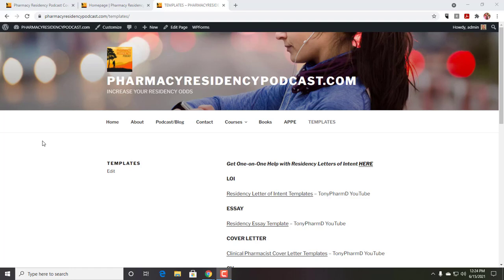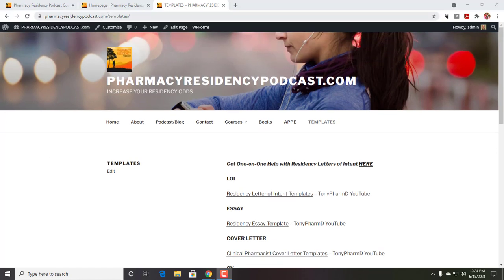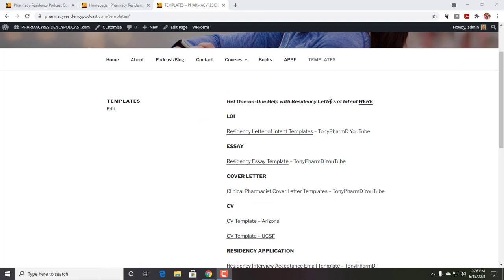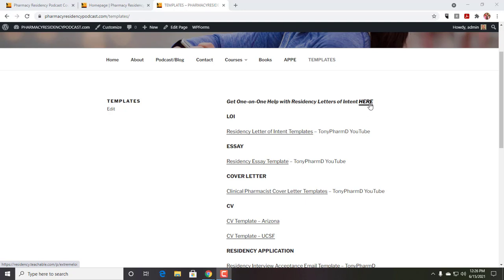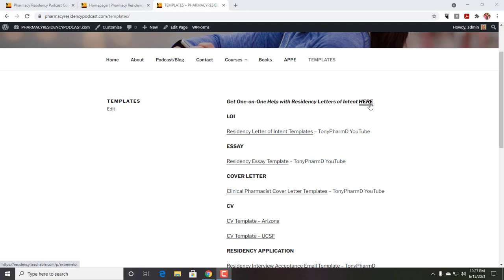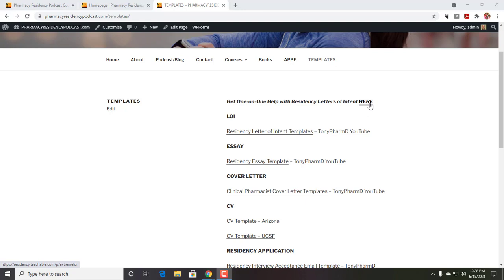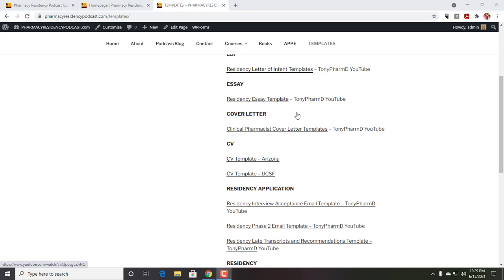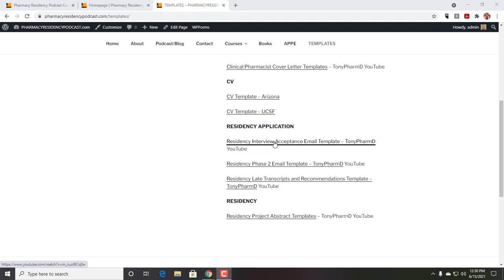Ep 402 Pharmacy Residency Templates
Sometimes it's easier to see how someone else has done something and then work from a template. You can find easy to use templates